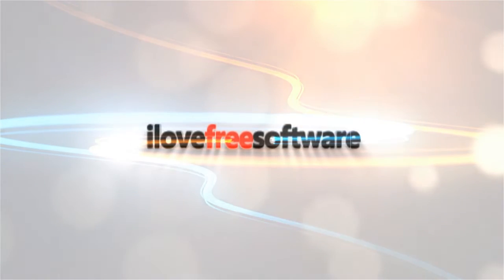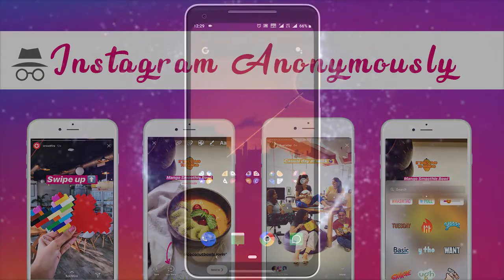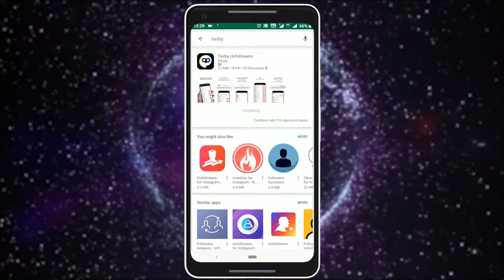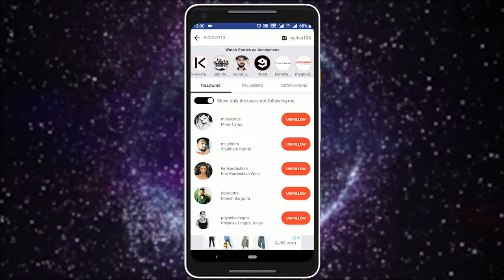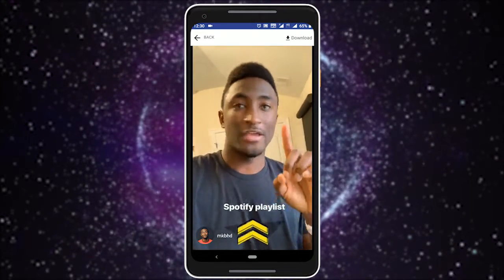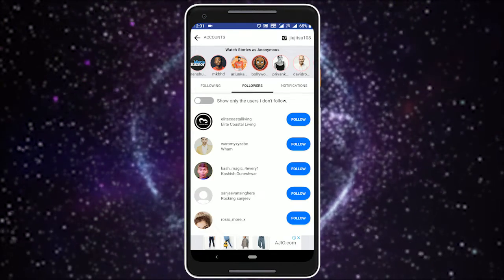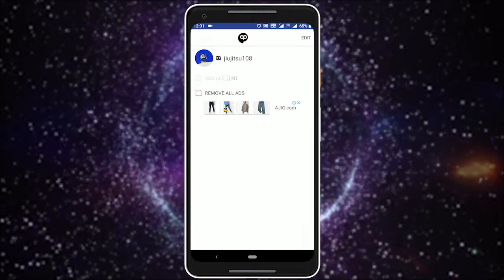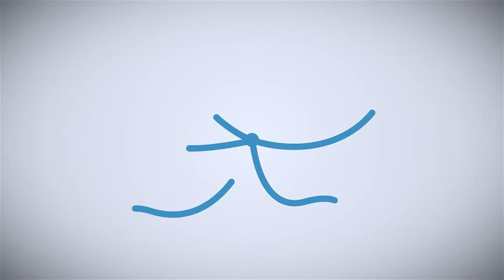How to see an Instagram Story Anonymously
To do this i’m going to use a free android app called Twitly.

Head to the play store and install it. Once installed just open it. Here select instagram and login with your instagram credentials. Now tap on your profile to look at the available stories. It will fetch all the stories to show you. Now everytime you open a story, the corresponding user will not be notified. The best thing about this app is that you can also download any story. Other than downloading and watching the stories anonymously, Twitly gives you a list of all the people you follow, and your followers from which you can analyze who are your followers who you don’t follow and vice-versa. It is a really neat tool to analyze your instagram growth. It is also possible to add multiple accounts on Twitly.

 That’s it guys this is how you can watch an Instagram Story Anonymously.